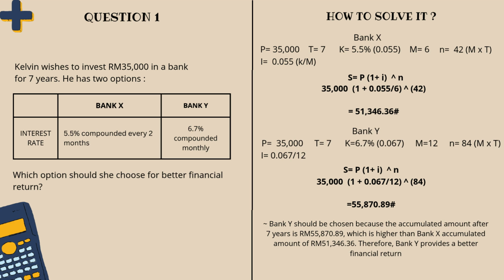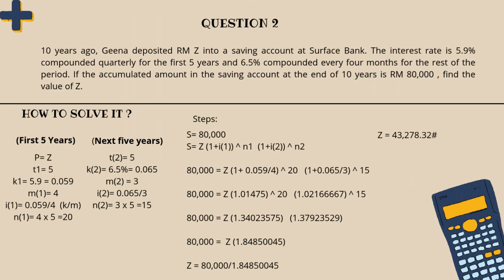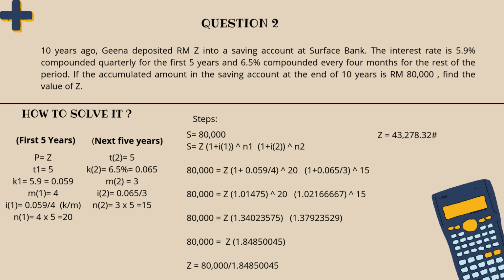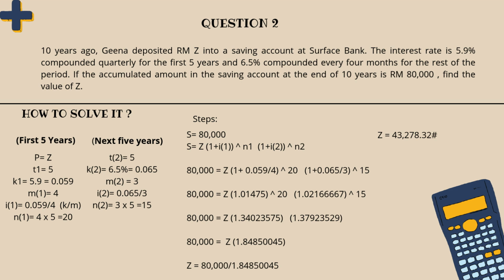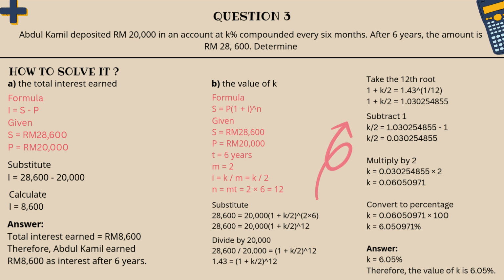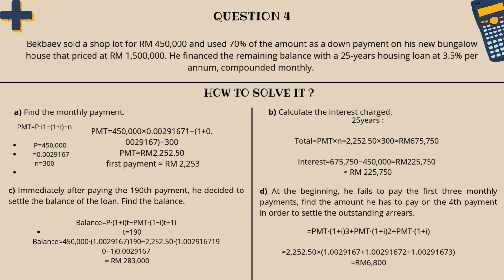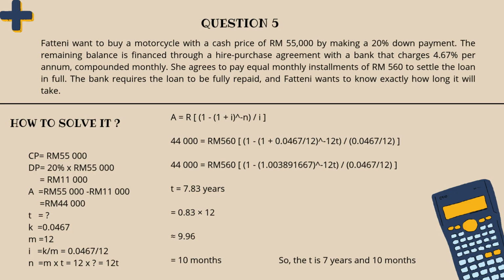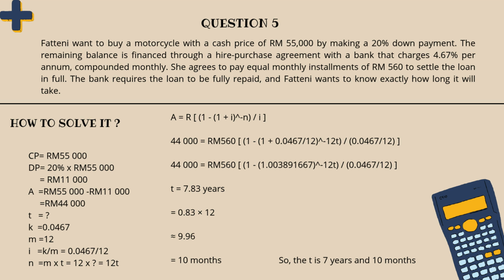COMPOUND INTEREST & ANNUITY (MAT112) GROUP 1